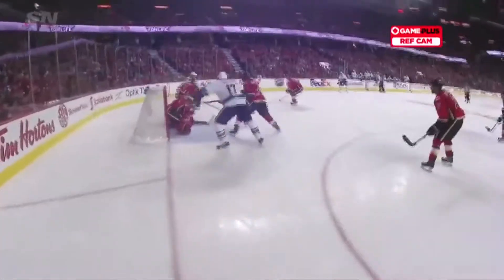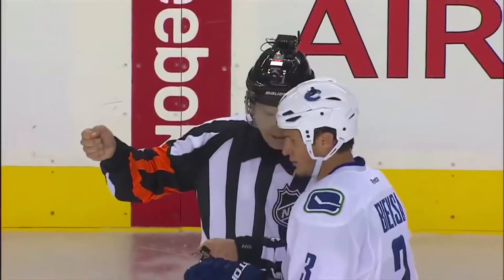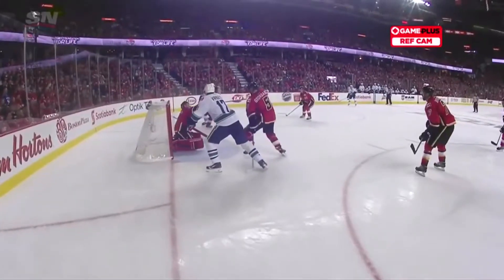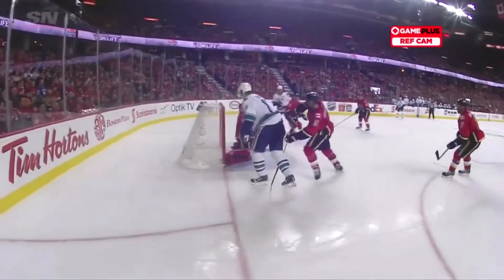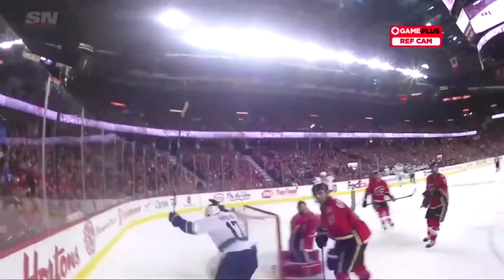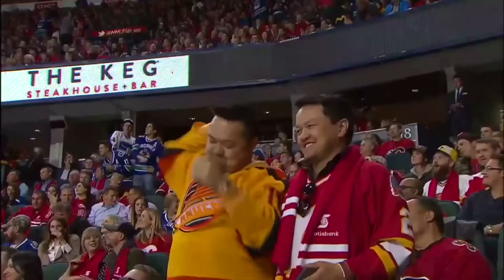Ice Hockey Referees